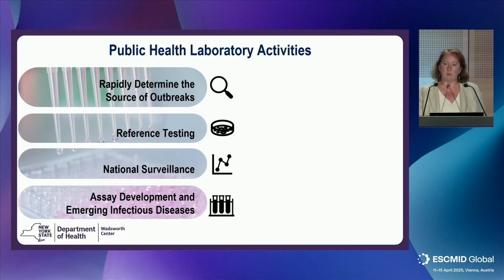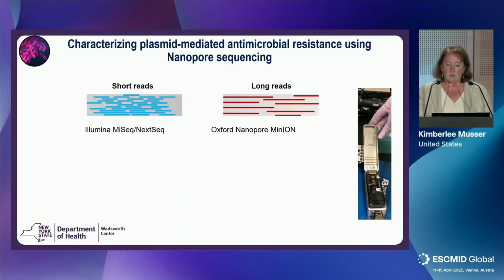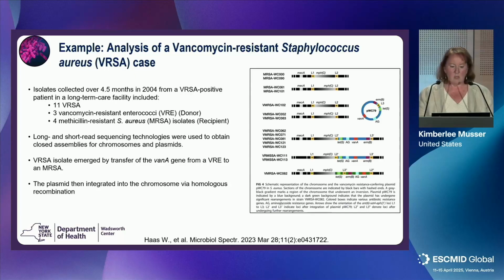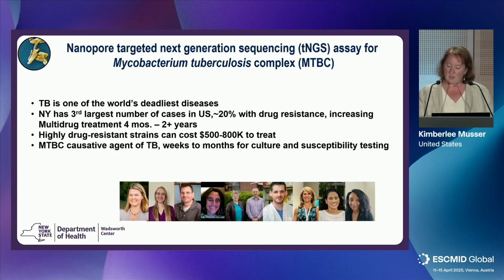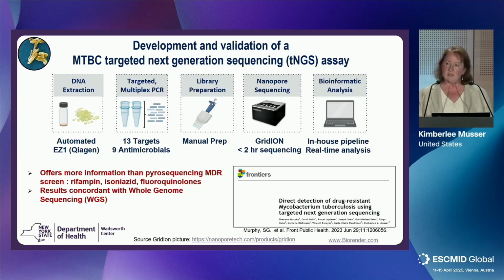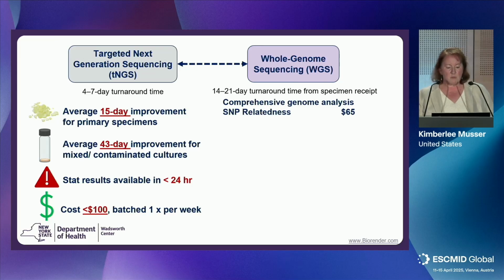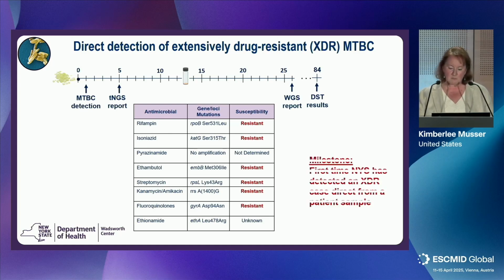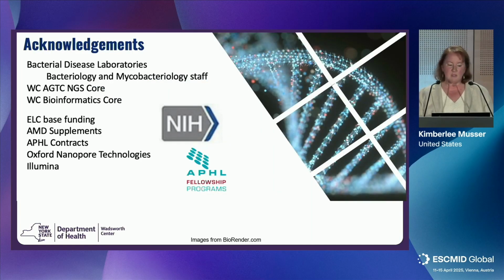Implementing next generation sequencing for rapid diagnostics and public health investigations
Abstract
The objective of this project is to develop and validate Oxford Nanopore sequencing tests for use on clinical specimens and isolates with improved performance, cost and efficiency for applications ranging from Mycobacterium tuberculosis (MTB) whole-genome and targeted sequencing, bacterial identification, and for healthcare associated transmission investigations of antimicrobial resistant and other bacterial pathogens.

Speaker: Kim Musser, Clinical Director, Wadsworth Center, David Axelrod Institute